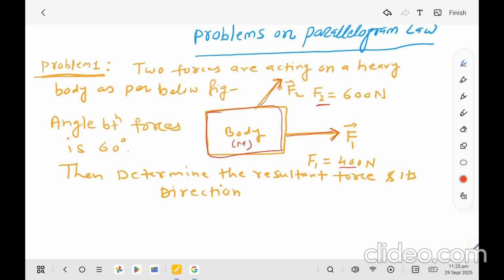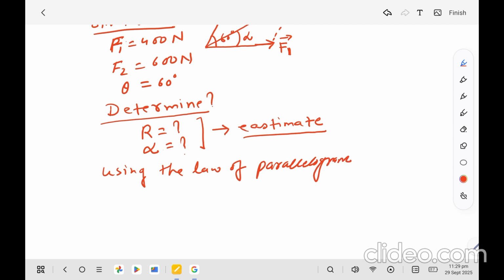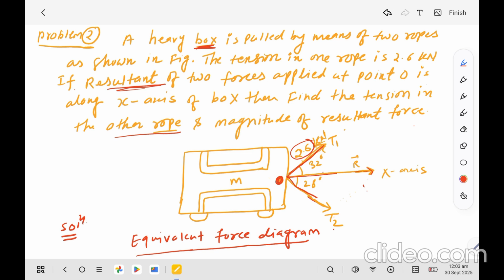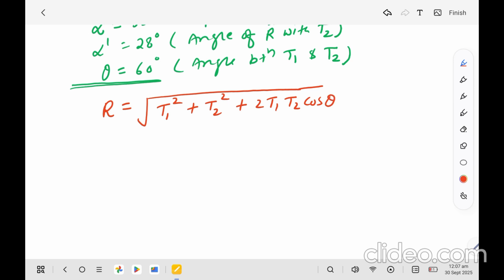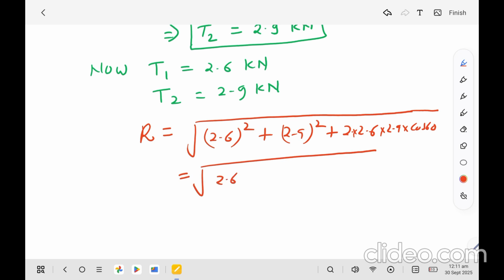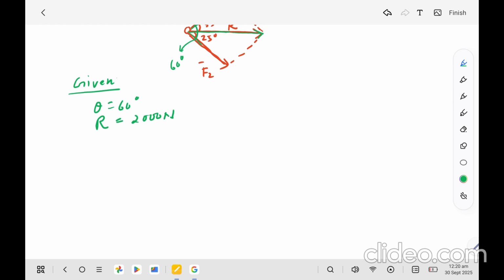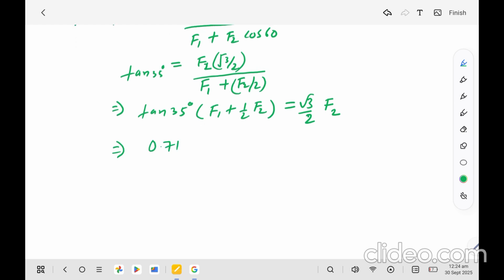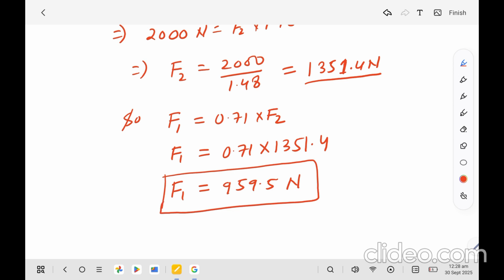Solved problems of Parallelogram Law.Lec03. Engineering Mechanics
Three problems are solved using the Law of Parallelogram.